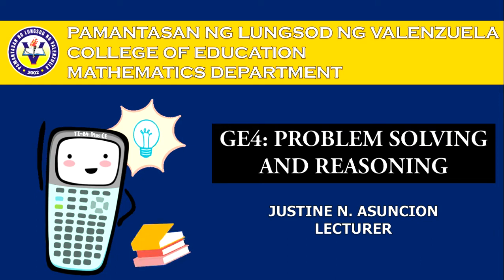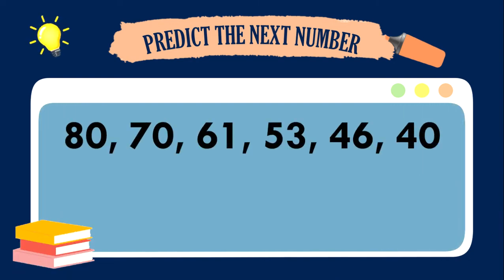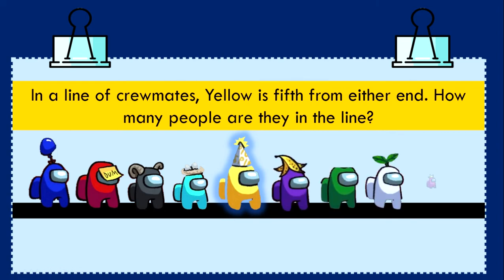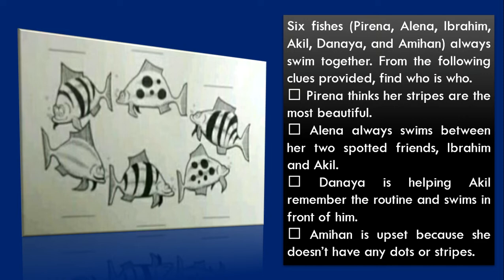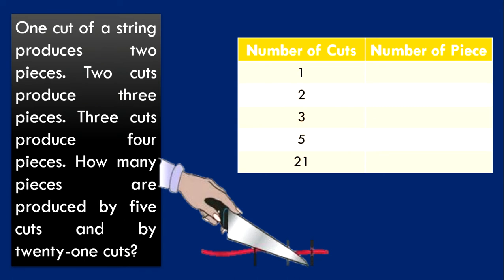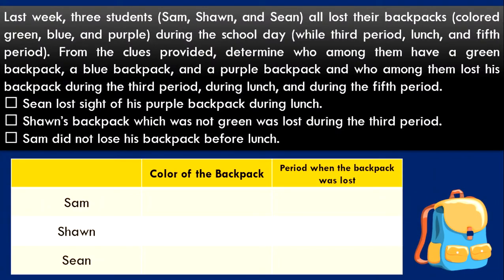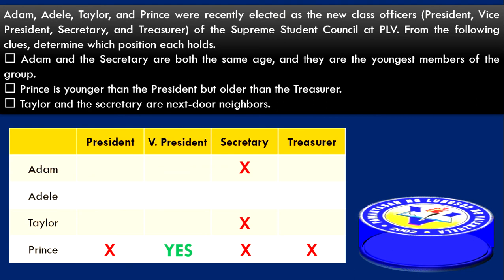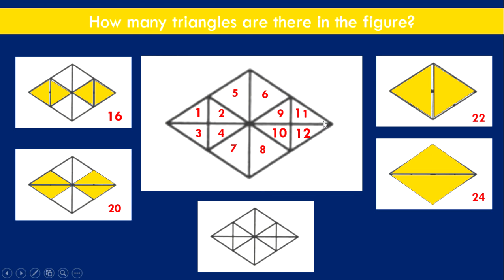GE 4 Problem Solving and Reasoning